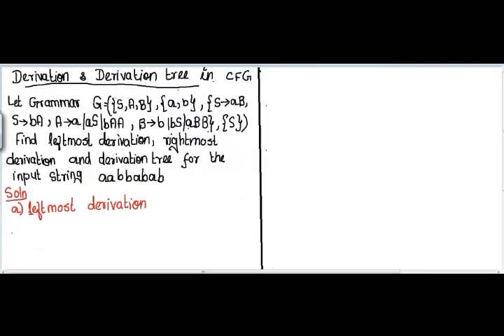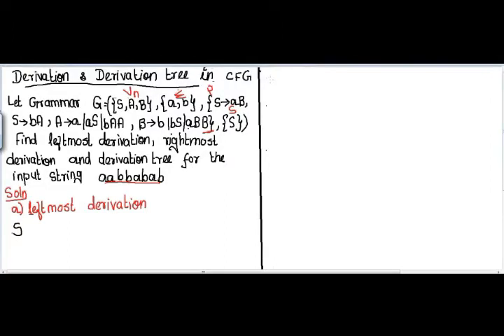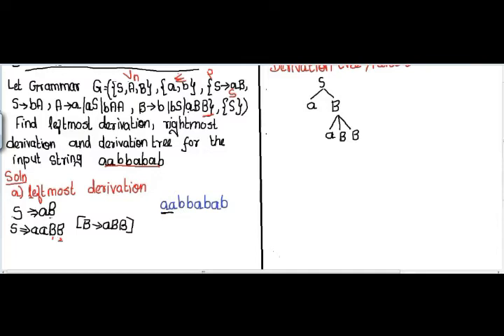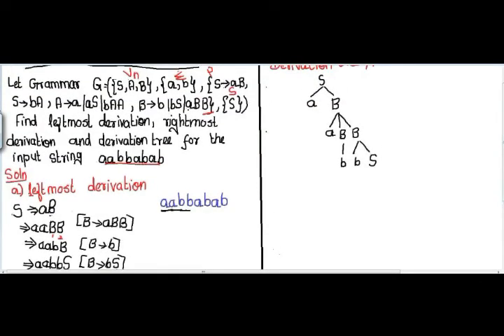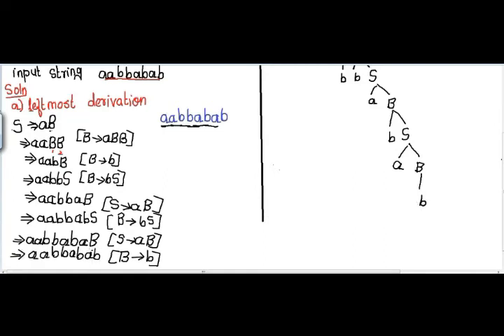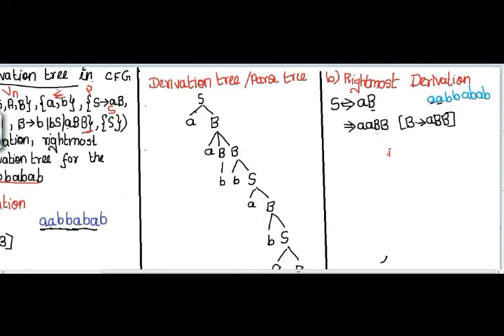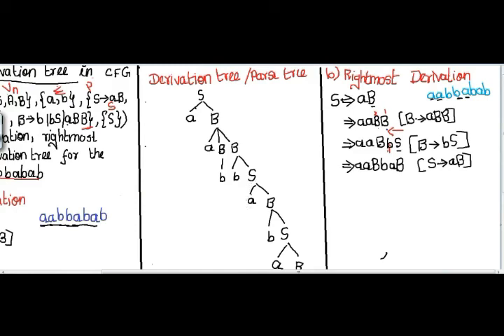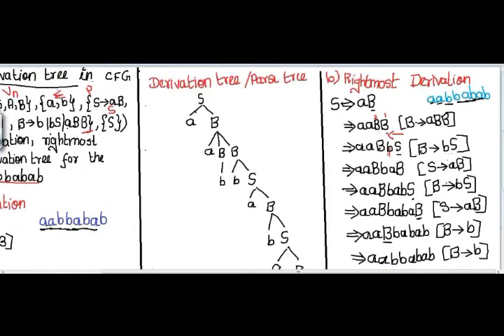46 LEFTMOST DERIVATION || RIGHT MOST DERIVATION || DERIVATION TREE OR PARSE TREE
In this Lecture I explained about Derivation and Derivation Tree  with example.